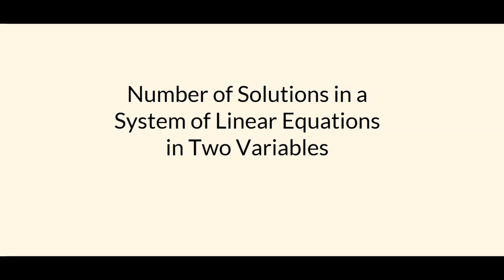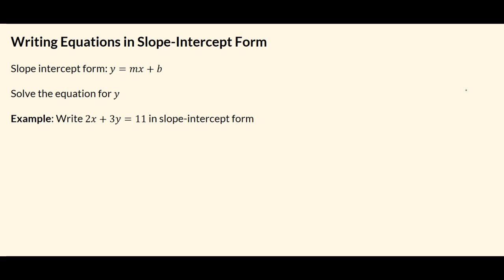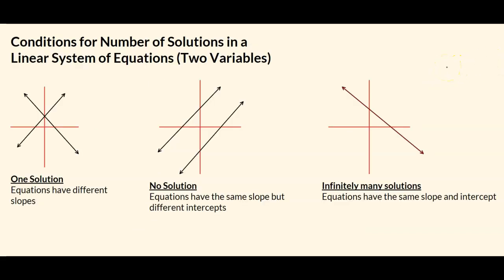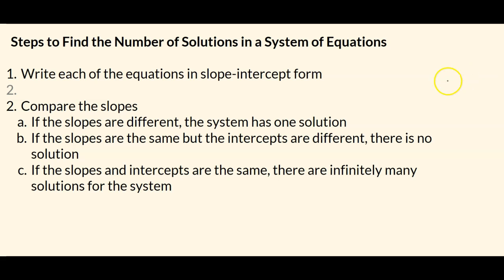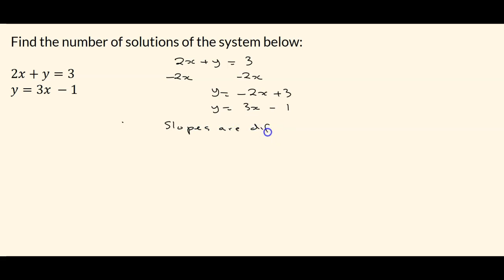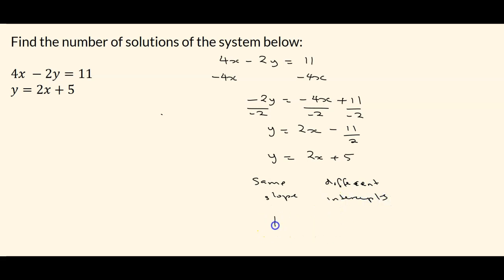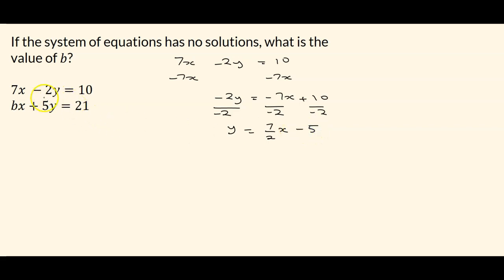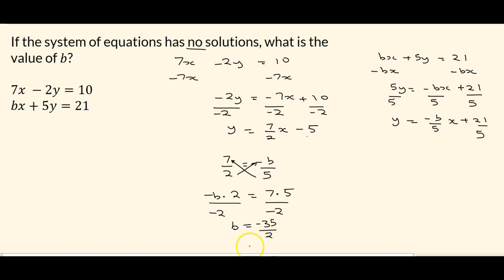Master Linear Systems: Slope-Intercept Made Simple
Master linear systems and conquer slope-intercept form with this easy tutorial designed to simplify Algebra 1 concepts! In this step-by-step video, I’ll guide you through writing equations in slope-intercept form, understanding the number of solutions in a linear system, and applying these techniques to tackle real-world problems. Wondering how to identify one solution, no solution, or infinitely many solutions? Or how to avoid common pitfalls when solving equations? Let’s break it all down together!

We’ll solve examples, build your graphical intuition, and boost your mathematical confidence by exploring key methods to master linear systems. Whether you’re preparing for an Algebra 1 STAAR test or looking to strengthen your foundation for future trigonometry tutorials, this video is perfect for 8th graders, Algebra 1 students, or anyone revisiting these essential skills.

Ready to solve every problem with ease? Let’s make math simple and fun together!

CHAPTERS:
00:00 - Intro
00:45 - Slope-Intercept Form Equation
02:41 - Linear System Solutions Conditions
04:30 - Examples of Linear System Solutions